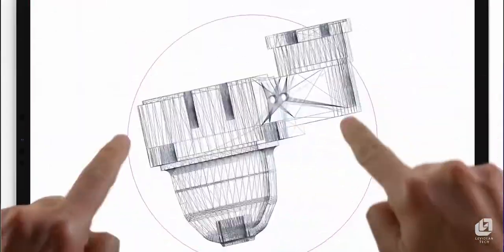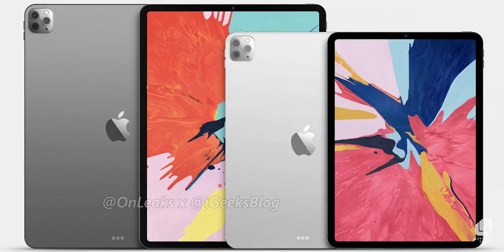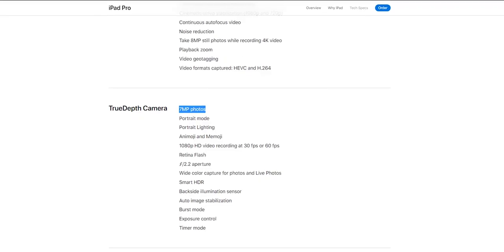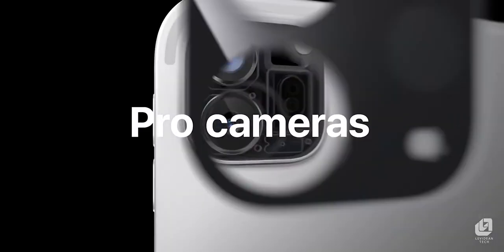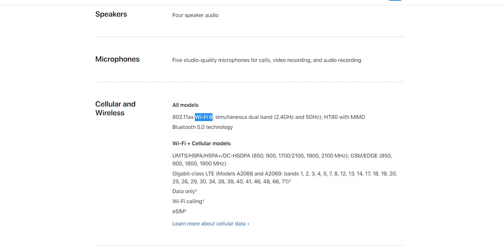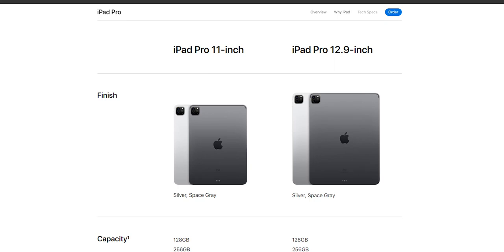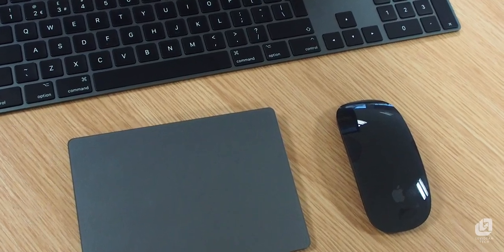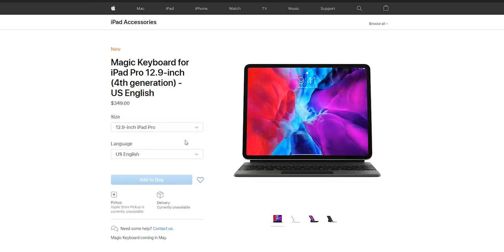IPad Pros 2020 Released! A12Z, LiDAR, Ultra Wide & Magic Keyboard!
The 2020 iPad Pro features an 11 inch or 12.9 inch Liquid Retina display, Face ID, up to 1TB storage, the Apple A12Z Bionic chip, Four-speaker audio, USB-C, iPad OS and has trackpad/mouse support with a new Magic Keyboard.

Some other keyboards with Trackpad

Iphone 9, Airpods X, Airpods Light and more👇🏼

What im using for My Vlogs and Videos :
My camera
lense i use - Canon Standard Zoom Lens EF24-105mm F4L IS II USM
lense i use
Vlog camera - Iphone 12 Pro max
Action Camera
My Vlog mic 1
My Vlog mic 2
DeadCat im using for my vlog mic 2
My Podcast Mic
AMP for Podcast mic
XLR Cable for Podcast mic
Stand im using for my podcast mic
My main Drone
My main Drone Propeller holder
Main drone Batteries
SD cards im using for my main drone
My Drone 2
Tripod i use
My second tripod
Lights im using
Headphones im using for editing
My light strip
Bridge for my light strip
My DSLR gimbal

My Gaming PC :

Graphic Card
CPU Cooler
VGA Extend Cable
Extra Fans
PC Case
Gaming Headset 1
Gaming Headset Wireless
Gaming mouse
Gaming Keyboard
Gaming wheel im using